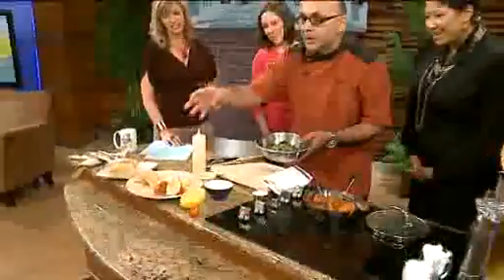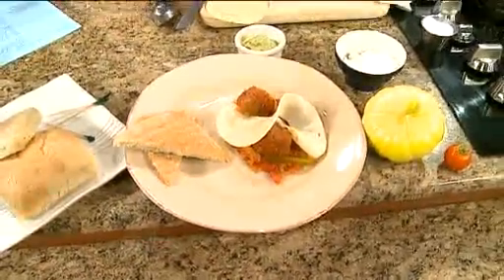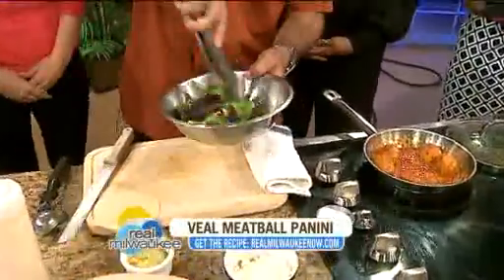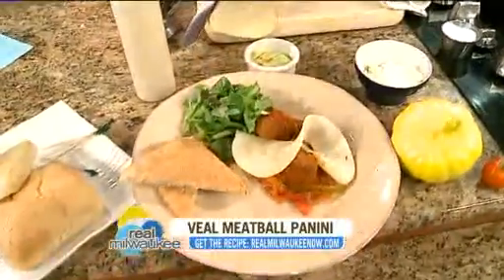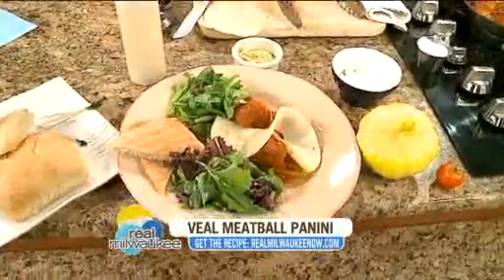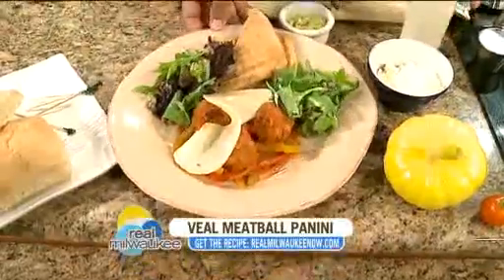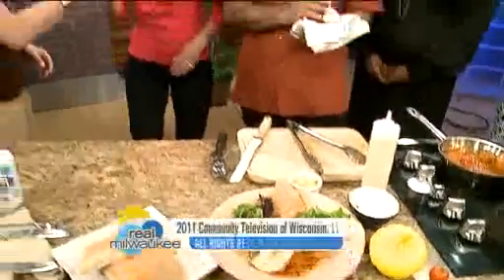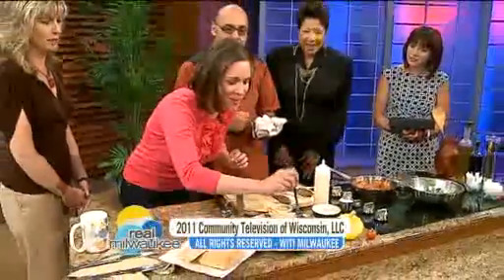Chef Feker makes Il Mito's Meatball Panini on Real Milwaukee